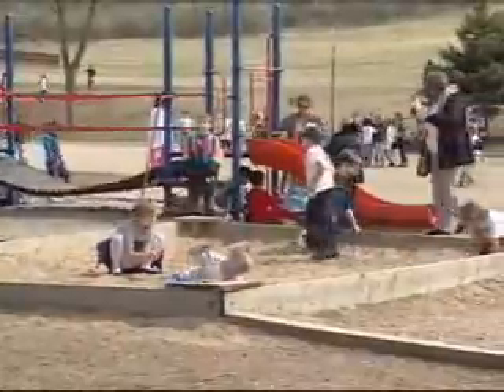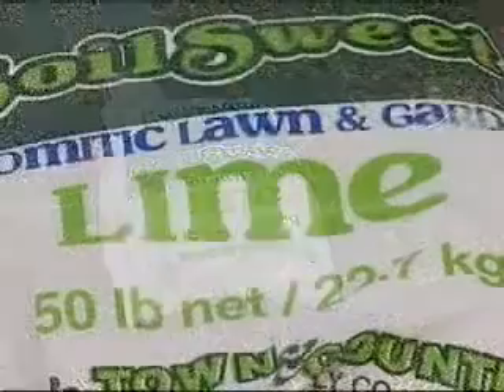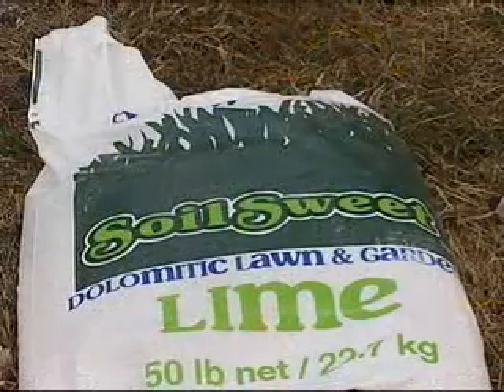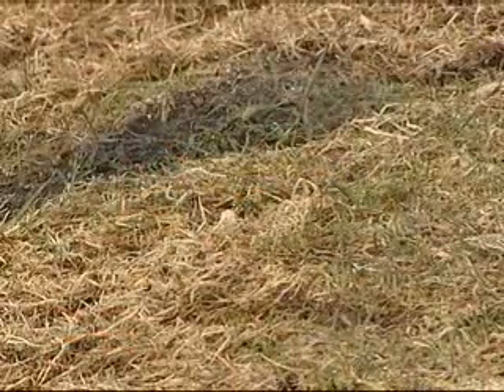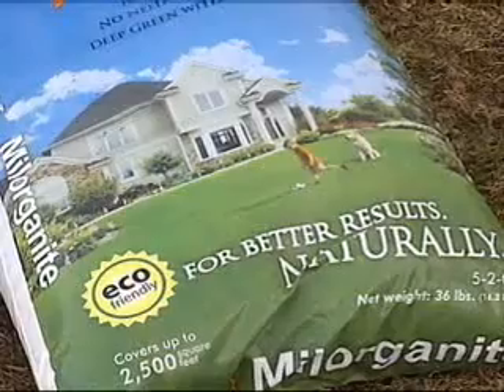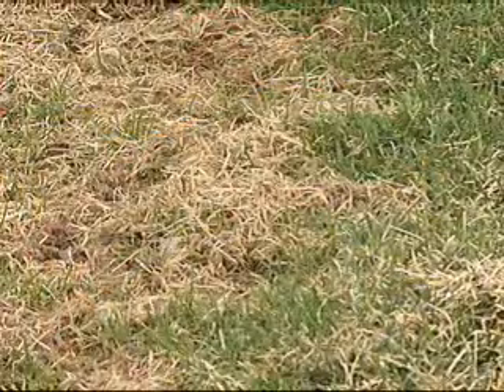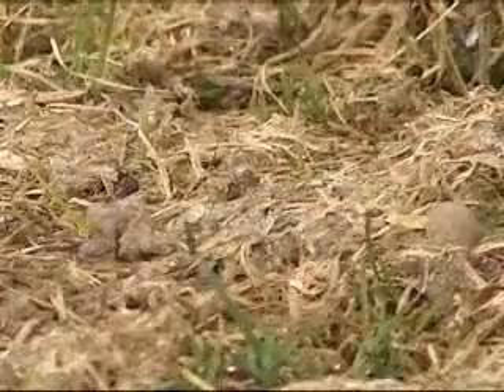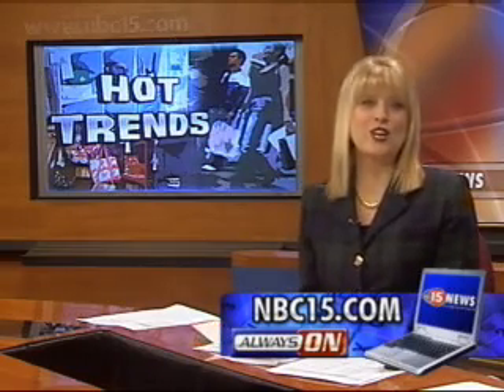Hot Trends - Pets & Grass